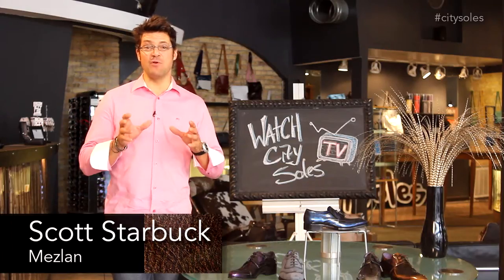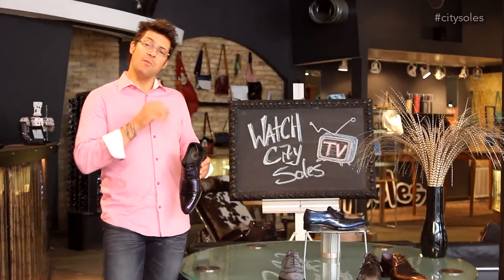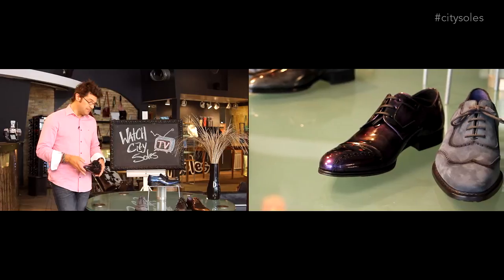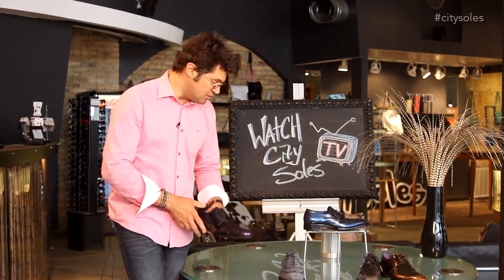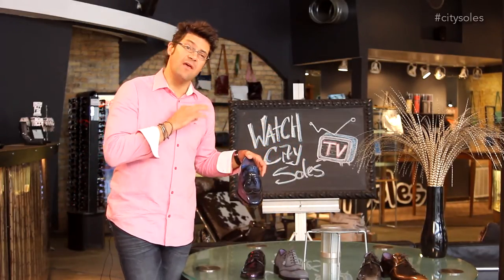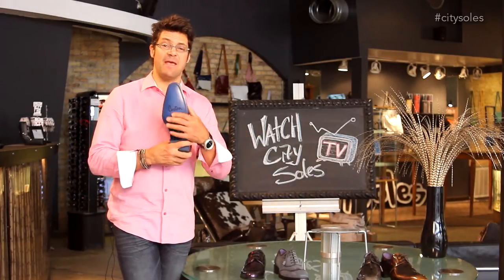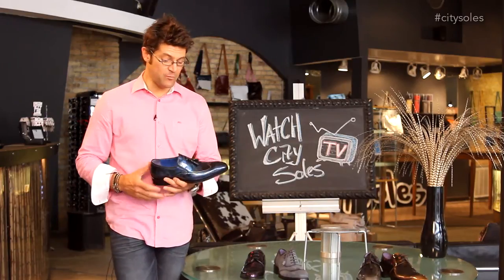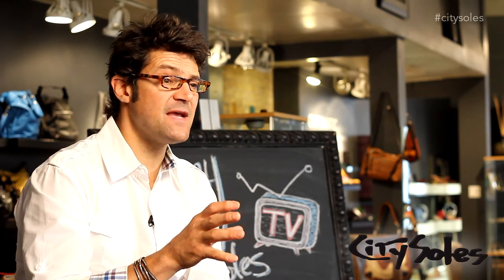Mezlan | Brand Review | City Soles TV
Hey guys welcome to City Soles TV. I'm your host, Scott Starbuck. We're here talking
about a brand overview of a line called "Mezlan."

Mezlan shoes are all handmade out of Spain. These are gorgeous, gorgeous men's shoes. I
mean you're really stepping it up a few levels here. We carry another line of theirs called, Bacco Bucci. You may have heard of them. We've carried them for years. We also carry some Mezlan shoes here and there. This is the Mezlan custom line. They're all handmade. The leathers are gorgeous. I mean they're beautiful showstopper men's shoes. If you want to impress and be dressed to the tee, these are badass shoes.

This purple hue with the black speckles on it is just amazing. It's shiny. It's really a seriously slick shoe. There's a treaded inlay on some of them. It's got soft nappa suede, which is really sophisticated and rich. These are awesome. I'd wear these with a pair of jeans in the summertime while barefoot. I'd wear them with a suit. They're amazing, very cool shoes. Like I said, they're showstoppers. These are shoes that strangers are going to for and go "Excuse me. Where'd you get those? Those are amazing."

Mezlan: custom line here at City Soles. They are all handmade out of Spain. They're all
leather with leather soles. They're stitched. They're just really gorgeous, gorgeous shoes. They're going to be your favorite cool shoes in your cool shoes closet. Every time you wear them, you're going to be like "I'm so awesome!" Because everybody is going to be like "Those are badass! Where'd you get them?"

Remember, if you're going to kick ass, you're going to need some kick ass shoes, and these are it. Thanks.